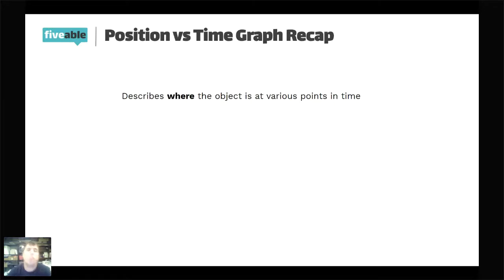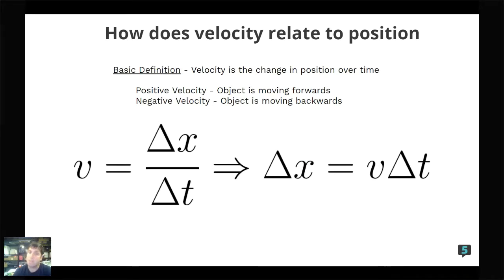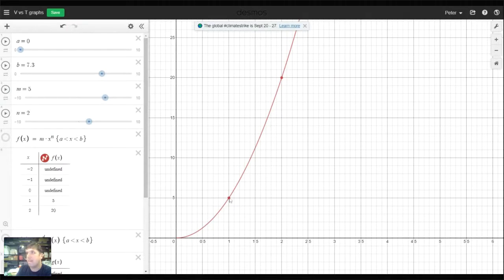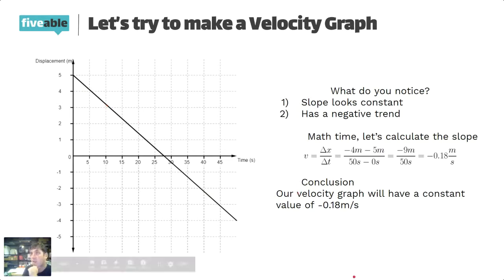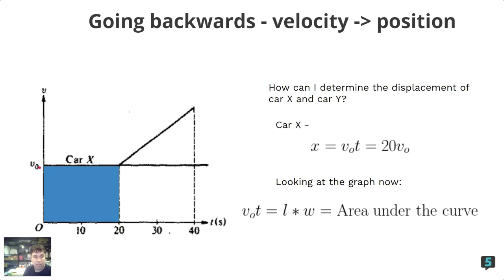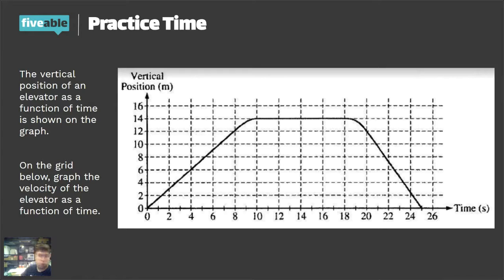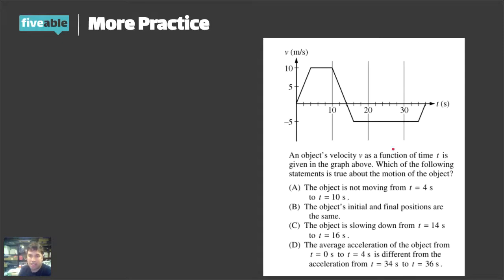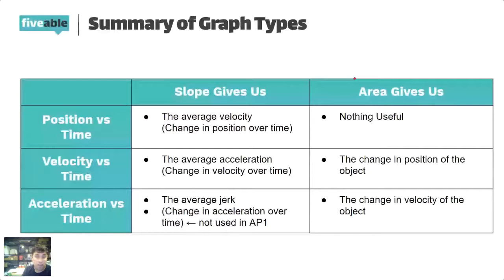AP Physics 1 - Velocity vs Time Graphs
Learn how to read velocity vs time graphs in AP Physics 1. This video breaks down finding displacement from area under the curve, calculating acceleration from slope, and analyzing motion patterns. Great for strengthening your kinematics skills before the exam.

Velocity-time graphs help you visualize and analyze motion in physics. You'll explore how to calculate displacement by finding the area under the graph, determine acceleration by analyzing slope, and interpret what different graph shapes reveal about an object's motion. This review walks through real examples and problem-solving strategies for the AP Physics 1 exam.

⏱️ TIMESTAMPS:
0:00 Position Time Graph Recap
0:32 Object Motion Description
1:03 Analyzing Position Changes
2:05 Real-Life Motion Examples
3:37 Graph Interpretation Tips
4:40 Velocity Definition Basics
5:42 Positive and Negative Velocity
7:14 Axis Conventions Explained
8:15 Velocity Equation Derivation
9:48 Desmos Simulation Introduction
10:53 Constant Velocity Examples
12:59 Zero Velocity Case
14:02 Negative Slope Analysis
15:05 Curved Graph and Acceleration
17:11 Area Under Velocity Curve
19:45 Constructing Velocity Graphs
23:25 Positive Velocity Intervals
27:35 Car X and Y Motion
30:14 Triangle Area Calculation
33:50 Graph Relationships Summary
35:56 Elevator Velocity Graphing
39:03 Horizontal Slope Sections
42:41 Multiple Choice Analysis
47:21 Ranking Displacements Practice
50:26 Key Concepts Recap

📚 WHAT YOU'LL LEARN:
• How to interpret velocity vs time graphs
• Finding displacement using area under the curve
• Calculating acceleration from graph slope
• Analyzing positive and negative motion
• Connecting graphs to real-world motion scenarios